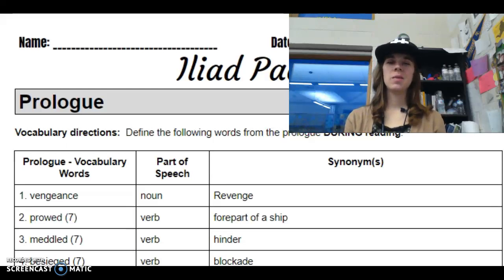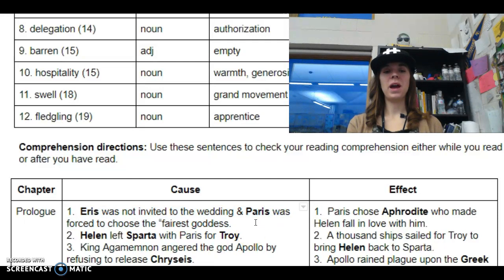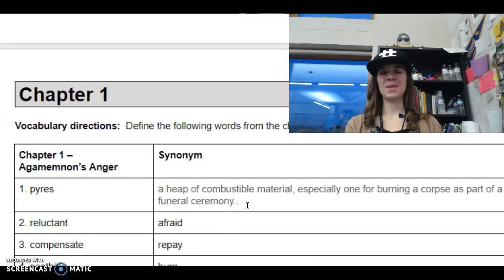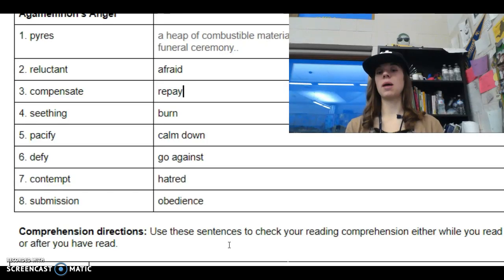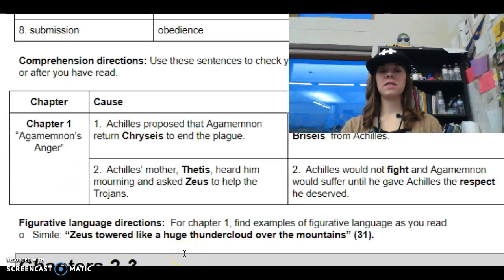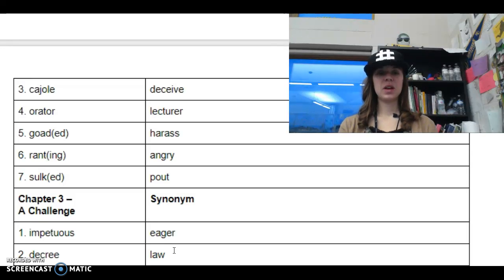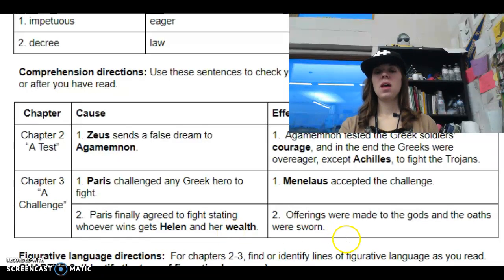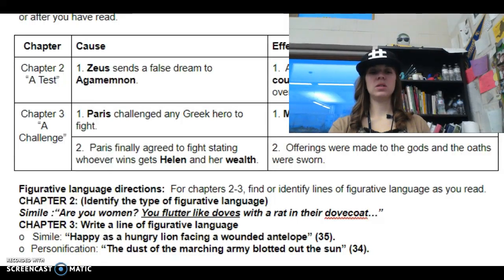Iliad Chapters 1-3 Packet Check